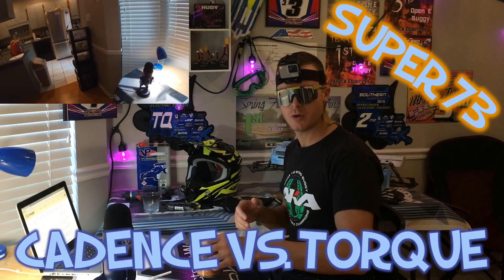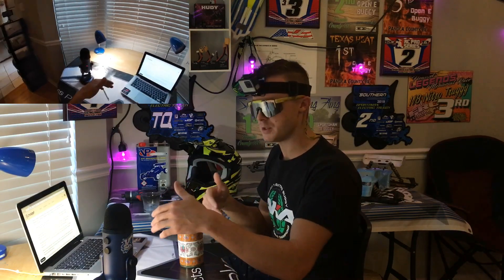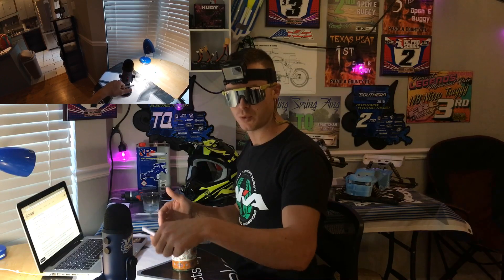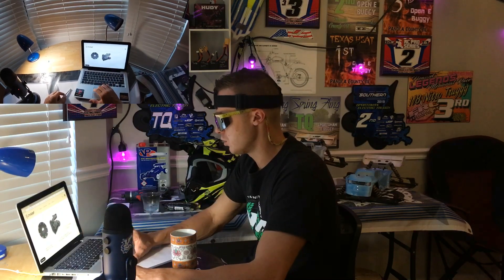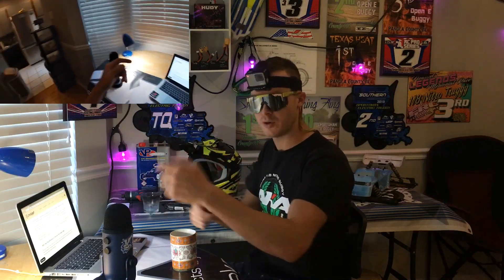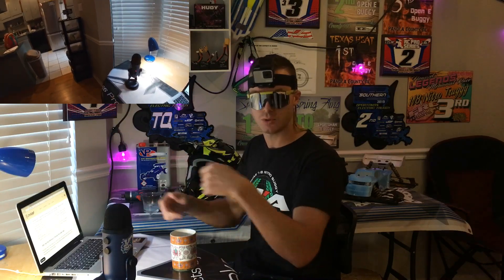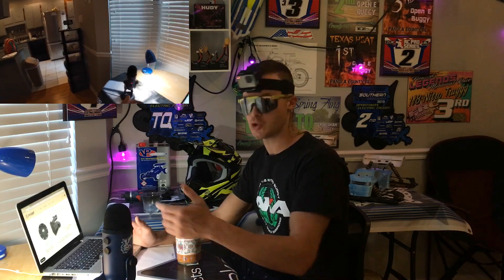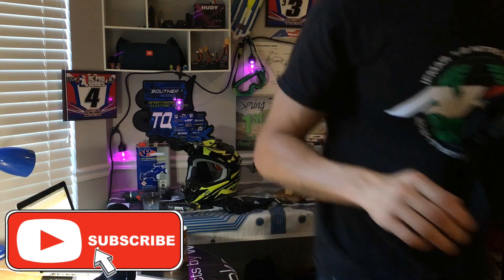Super 73 RX Pedal Assist Modes [Cadence Vs. Torque Sensors]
A brief introduction into Pedal Assist. The different types Cadence & Torque Sensing and how they do what they do.